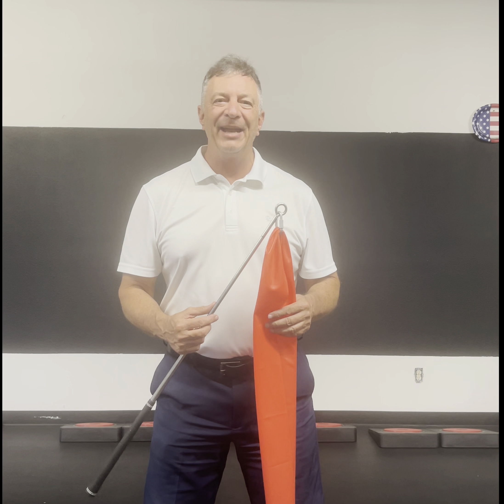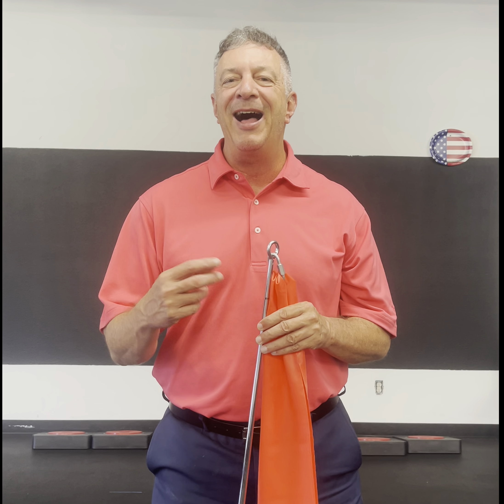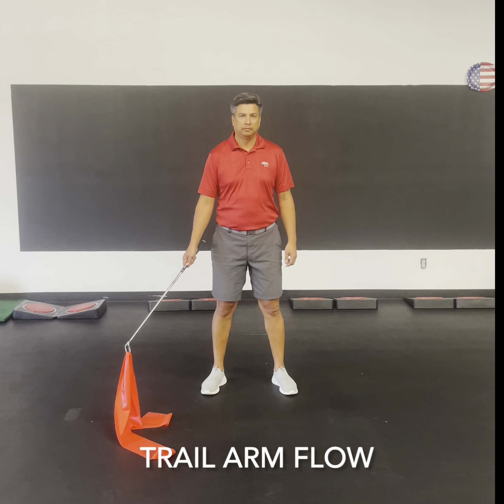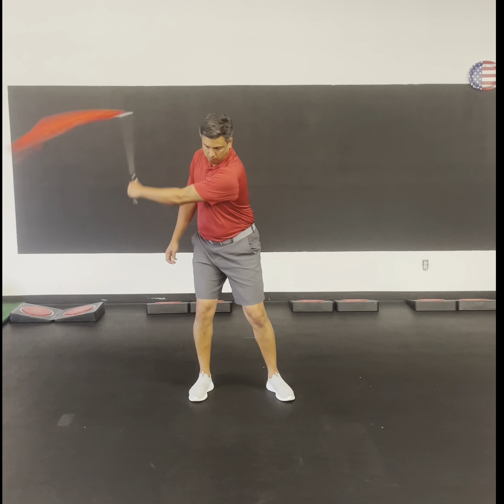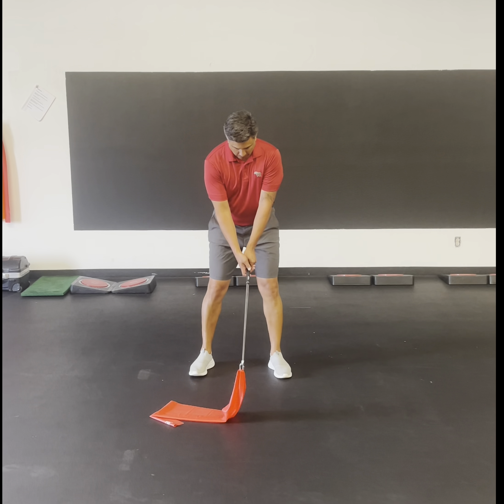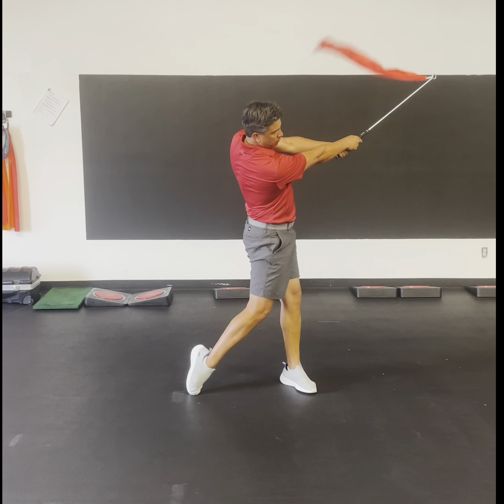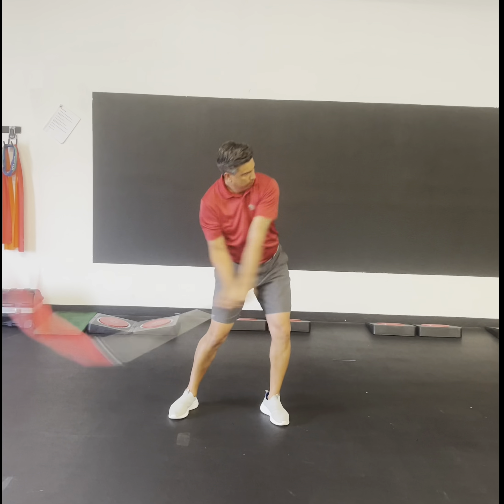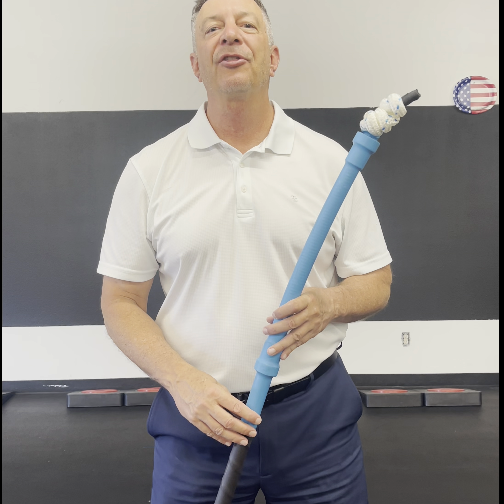IronWhip Swinging and Striking Drills - Strike while the iron is hot!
The IronWhip is an amazing training tool that helps you massively improve your iron and wedge strikes. There are two protocols... Eight Swinging/Striking drills and - with the band removed and used by itself - 15 stretches. The IronWhip improves weight transfer and sequencing, promotes a feel of "hands ahead of the ball," creates solid arm structure, and tremendously improves your energy through and beyond impact. You can also use it to work on trajectory control - practicing your move for low, medium, and high shots. In this video you will learn the eight IronWhip Swinging/Striking drills.